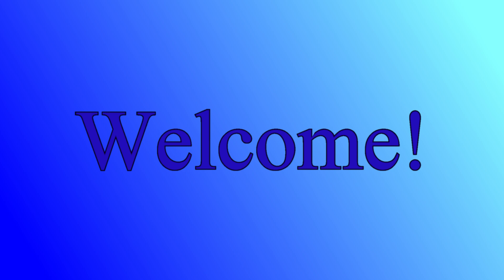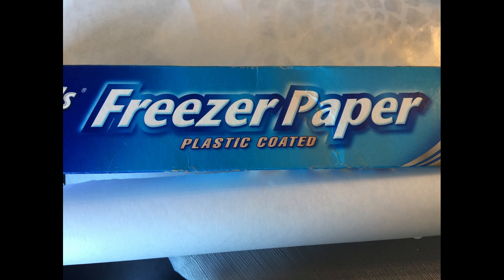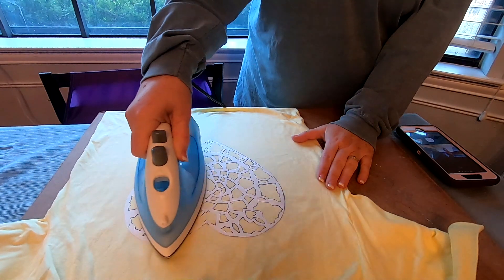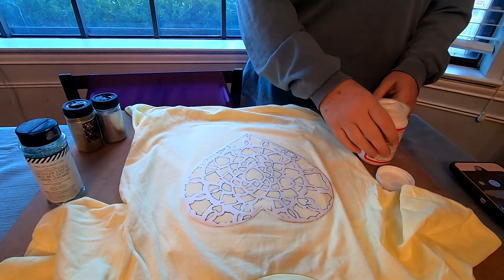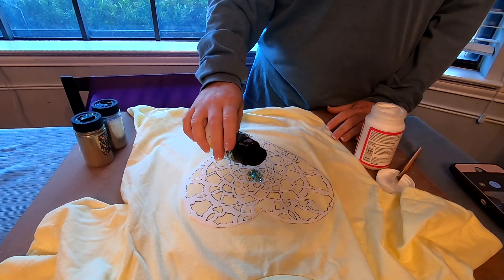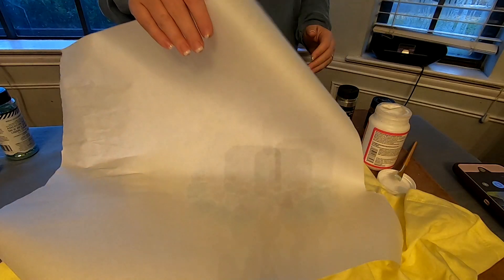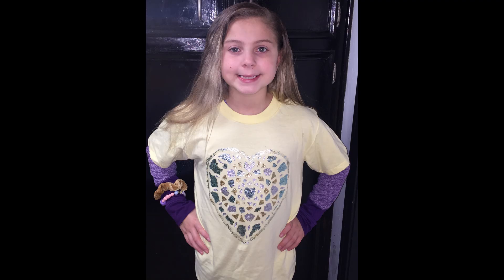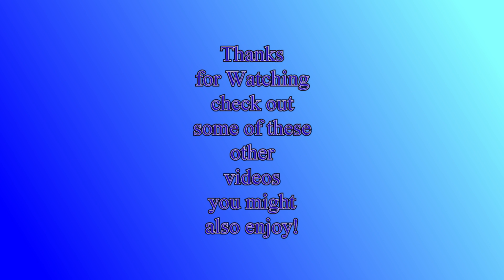Dollar Tree T-Shirt design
My daughter wanted to try and make a glitter shirt for Valentines day so we took one of the stencils we had made for another project and with a little freezer paper, glitter and mod podge she had her shirt and it turned out really cute. It was later in the evening when we finished the shirt, so the lighting isn't so great at showing the sparkle, but we were really happy with how it turned out.